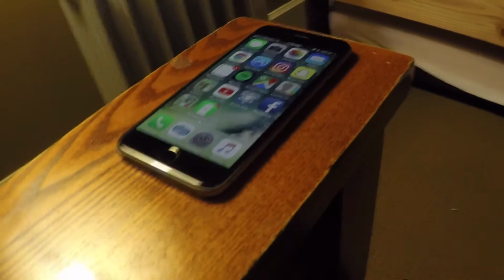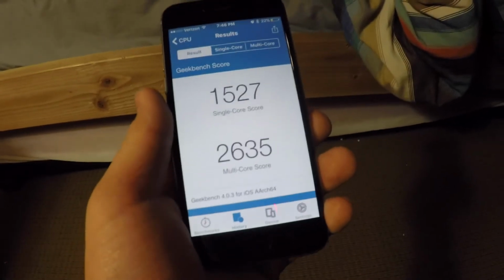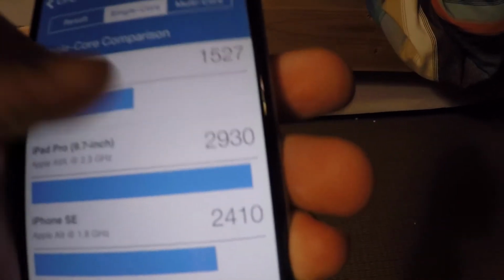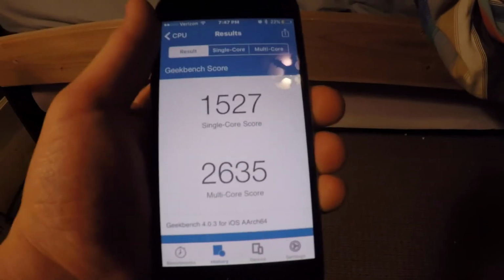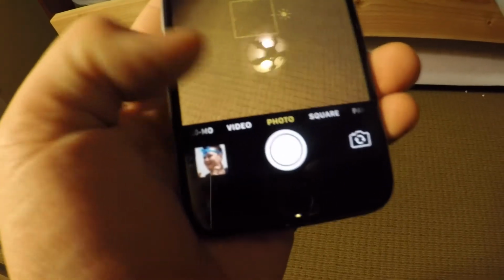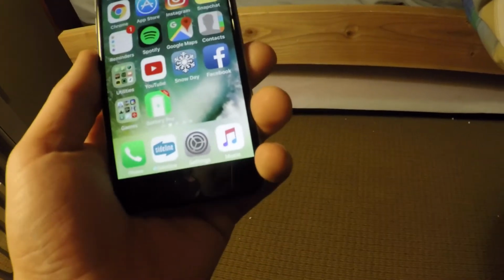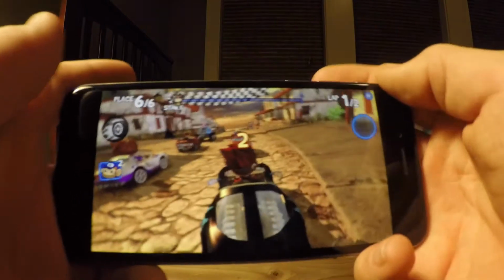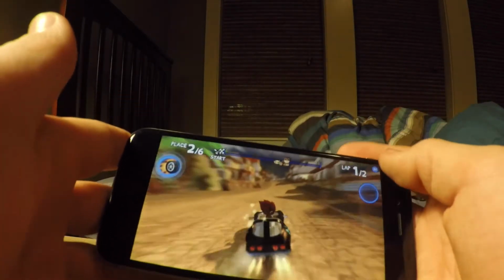Is the iPhone 6 still worth it in 2017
This is my review of the iPhone 6 and do I think it is still worth the buy in 2017 or is it out of date?